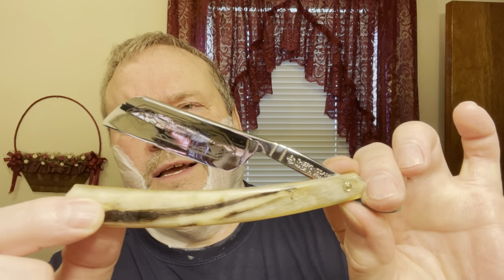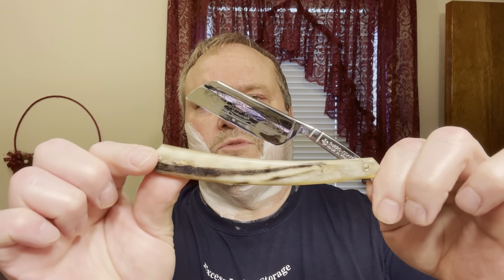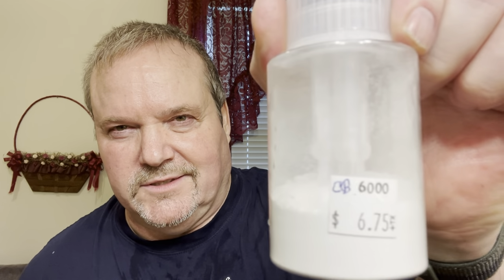Home Sweet Home - Straight Shave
TI Wolf & Sheep 889